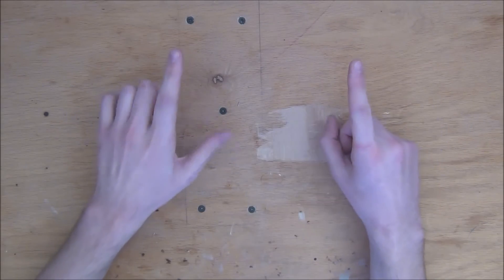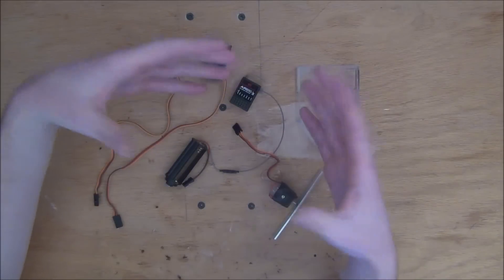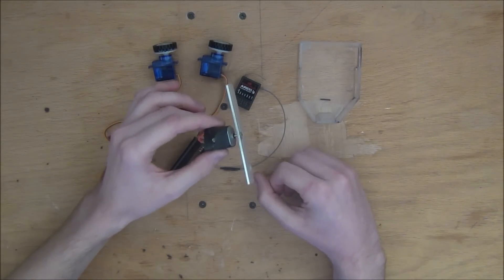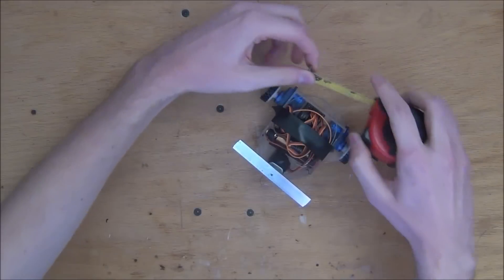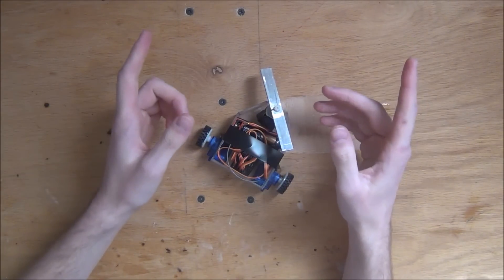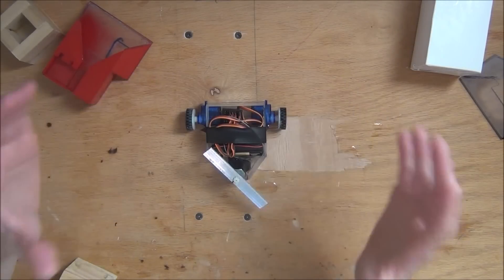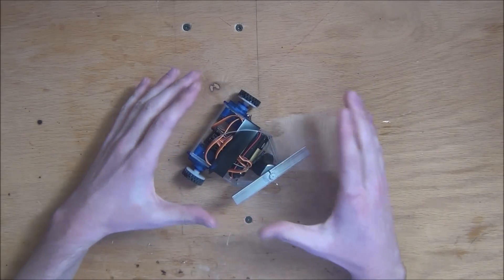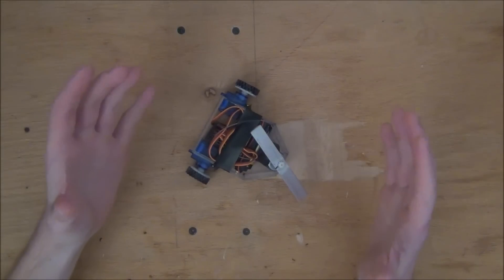How To Make A 150 Gram Spinner Battlebot!!!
How to make a 150 gram spinner battlebot! In this video I will be showing you how I made my battlebot spinner that only weighs 130.7 grams! This robot is not finished just yet but it does work and its blade can do some real damage for it size!